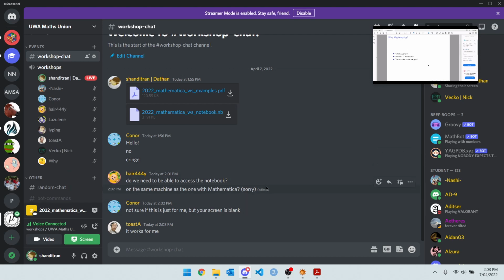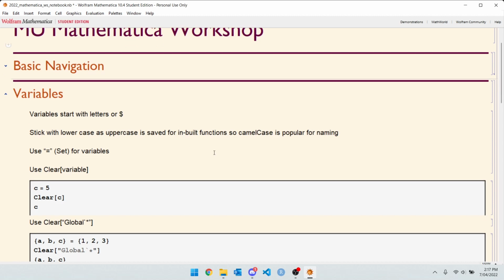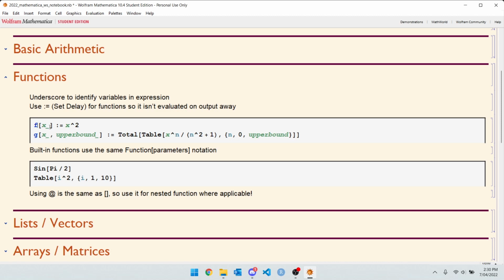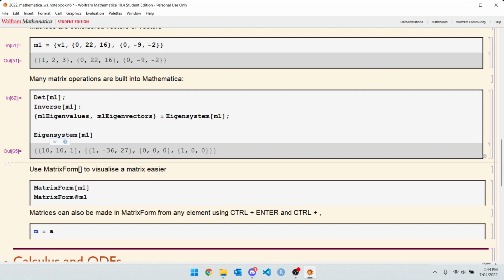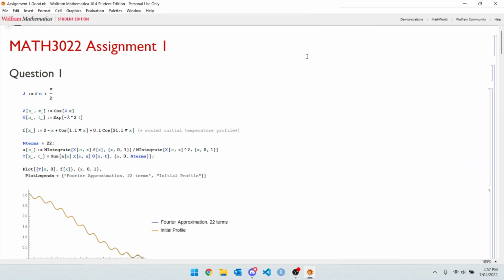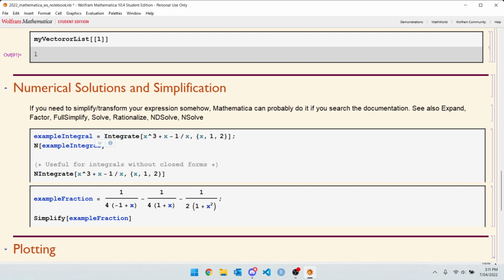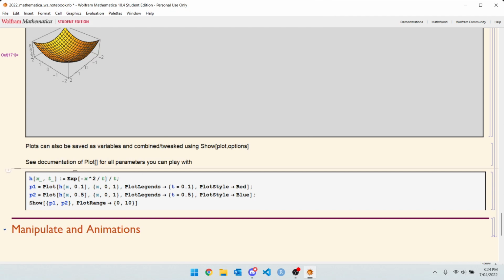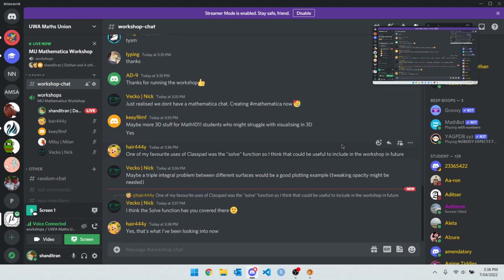Intro to Mathematica workshop | 2022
Hello mathematicians! Welcome to UWA Maths Unions Mathematica Workshop, hosted by Dathan Tran!

Your one stop shop to getting up to speed in Mathematica.

The resources mentioned in the video (mainly the Mathematica workbook and exercises) can be found at the following link:

Timestamps
00:00 Intro + alternatives to mathematica
03:18 Getting started
13:34 Topic: Variables
20:44 Topic: Arithmetic
37:05 Topic: Lists and vectors
38:55 Topic: Arrays and matrices
45:05 Drink break
52:05 Example notebook, and formatting
1:00:46 Topic: Calculus
1:07:54 Topic: Numerical solutions and simplifying
1:12:00 Topic: Plotting
1:24:30 Topic: Interactive plotting
1:31:00 Closing out